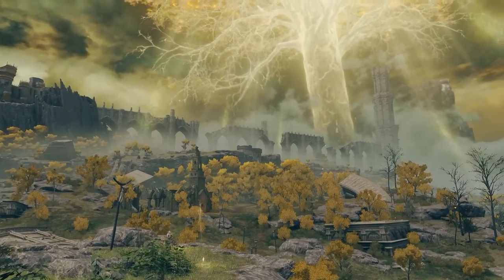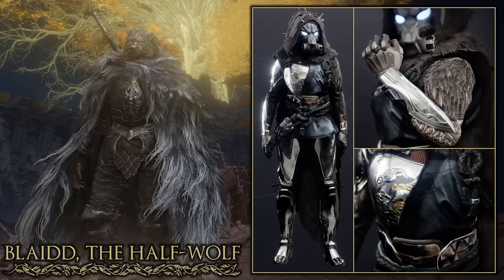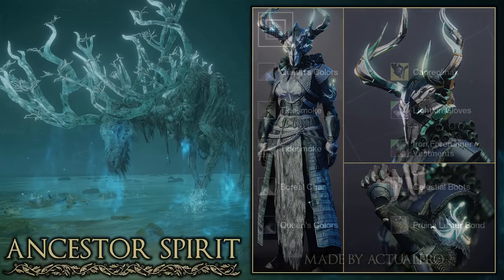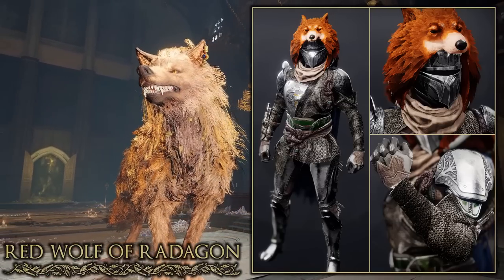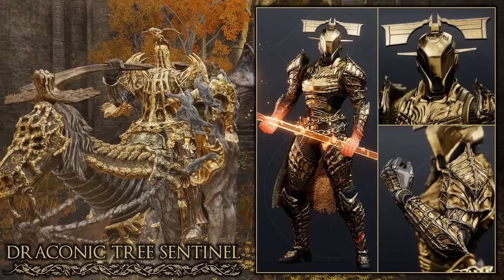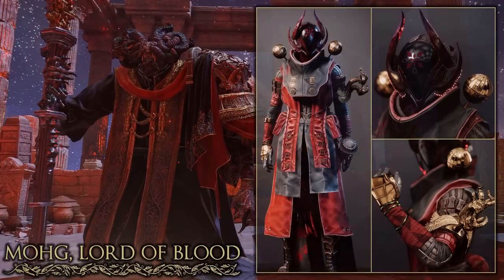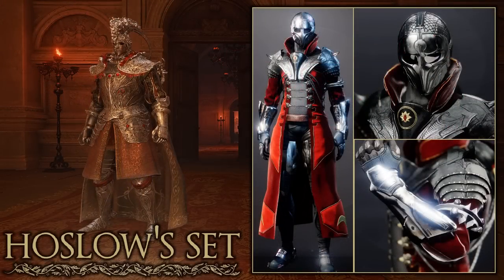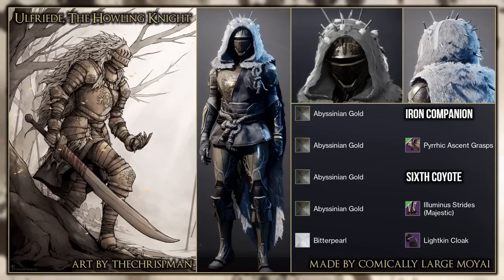Elden Ring x Destiny 2 Fashion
So today I have for you all the Elden Ring x Destiny 2 Crossover!
This is my biggest Destiny Fashion video yet, featuring 40 of the best sets based off characters and enemies from Elden Ring. If this video gets 2k likes then I will make a part 2 of this very soon! Let me know what you all think of this Destiny 2 x Elden Ring Fashion in the comments, and subscribe so that you don't miss out on Destiny Fashion in Lightfall!

I also post destinyfashion on my Krypz Instagram and Twitter!

Timestamps
Intro (0:00)
White Mask Varre (0:23)
Tree Sentinel (0:52)
Night's Cavalry (1:22)
Blaidd (1:58)
Golem Archer (2:56)
Ancestor Spirit (3:47)
Dragonkin Soldier (4:49)
Crucible Knight (5:17)
Starscourge Radahn (5:58)
Red Wolf of Radagon (6:48)
Black Knife Assassin (7:42)
Godskin Apostle (8:28)
Elemer of the Briar (8:56)
Draconic Tree Sentinel (9:13)
Morgott, The Omen King (9:43)
Astel (10:11)
Malenia, Blade of Miquella (11:03)
Mohg, Lord of Blood (11:45)
Dung Eater (12:12)
Rotten Duelist Set (12:28)
Knight Set (12:47)
Raging Wolf Set (12:56)
Bloodhound Set (13:14)
Night Maiden Set (13:27)
Carian Knight Set (13:43)
Banished Knight Set (14:02)
Samurai Set (14:27)
Dark Moon Greatsword Set (14:38)
Blasphemous Blade Set (14:51)
Godfrey, The First Elden Lord (15:11)
Elden Beast (15:35)
Ulfriede, The Howling Knight (16:28)
Outro (16:48)

Season of the Seraph Fashion Videos!

Music throughout the video:
Elden Ring Main Theme OST
Limgrave OST
Great Underground Rivers - Siofra River OST
Starscourge Radahn OST
Academy of Raya Lucaria OST
Altus Plateau OST
Morgott, The Omen King OST
Astel, Naturalborn of the Void OST
Malenia OST
Mohg OST
Liurnia of the Lakes OST
Godfrey OST
Elden Beast OST

Composer: Tsukasa Saitoh, Yuka Kitamura, Shoi Miyazawa, Yoshimi Kudo, Tai Tomisawa